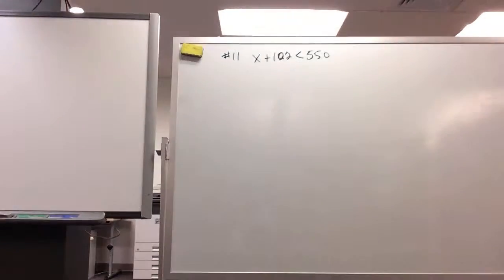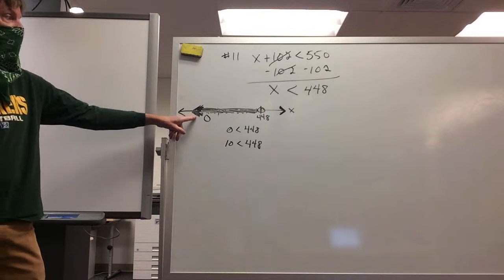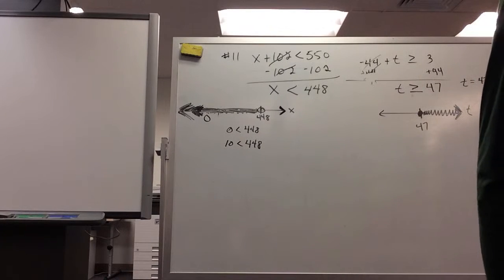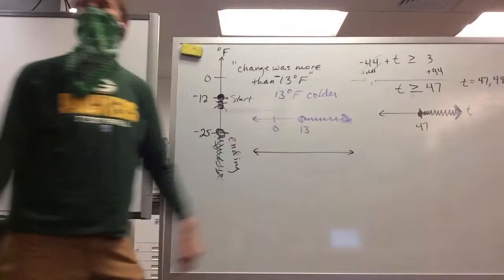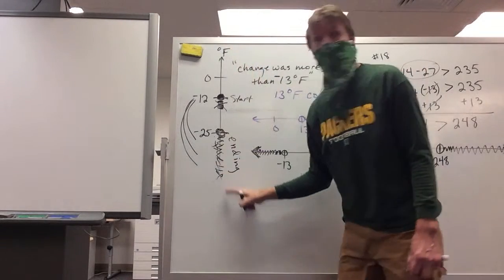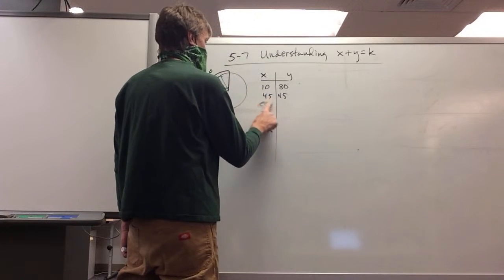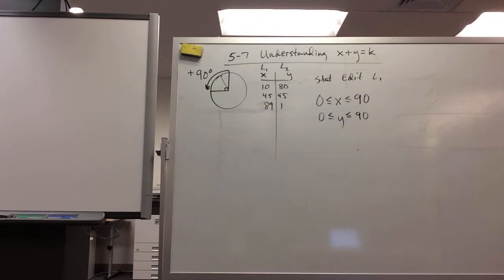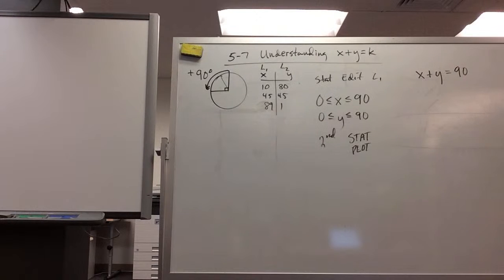11/20 Transition lesson 5-7